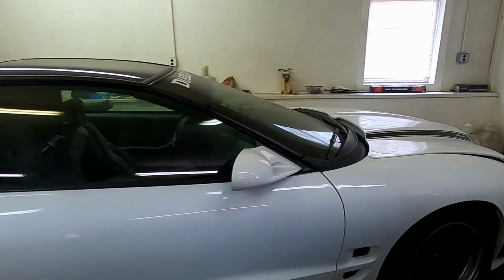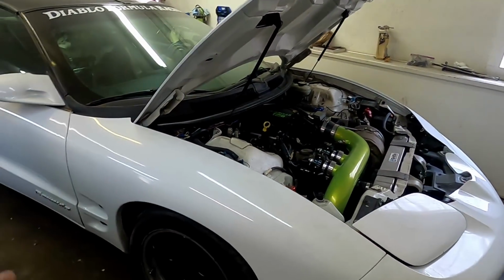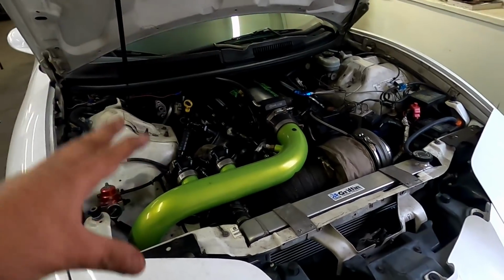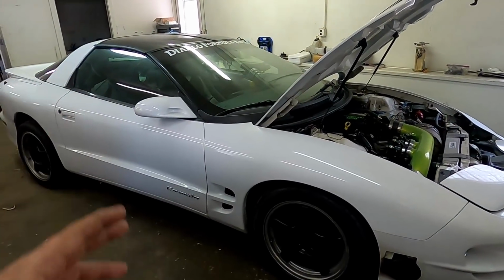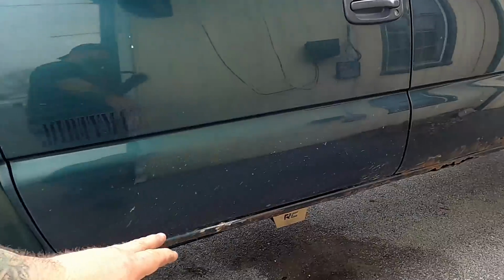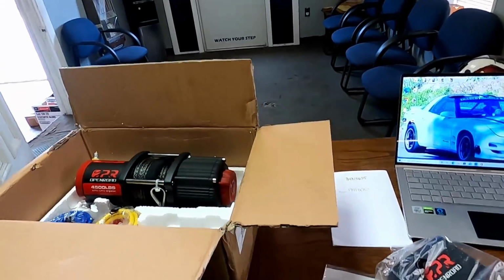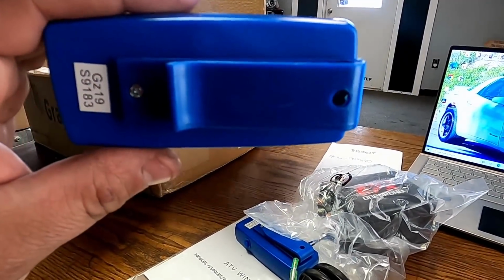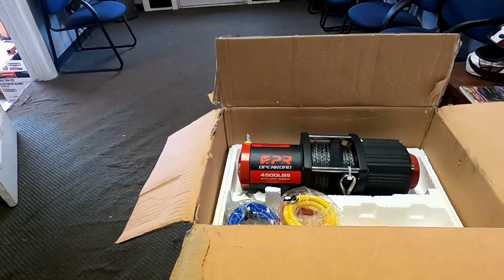MY VERY FIRST YOUTUBE GIVEAWAY....ENTER NOW!